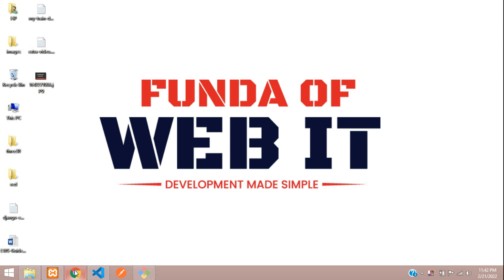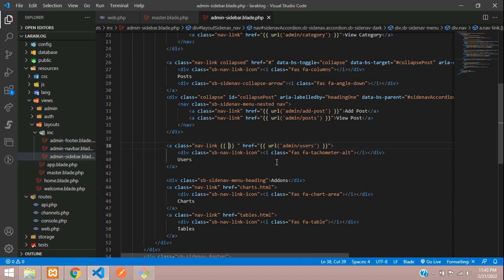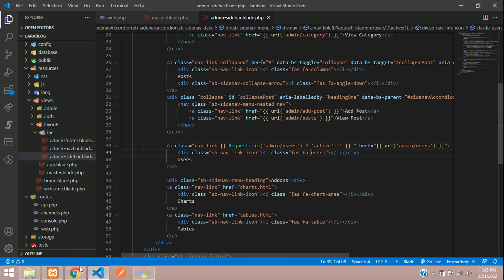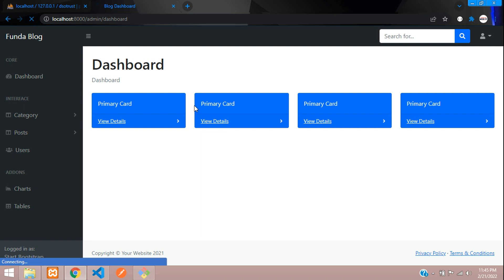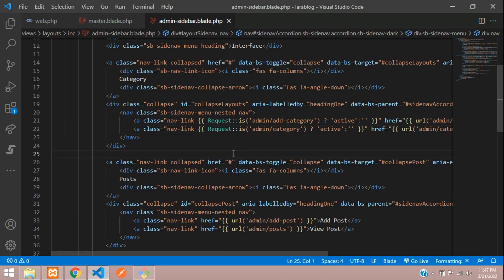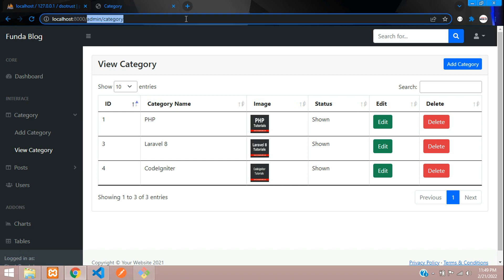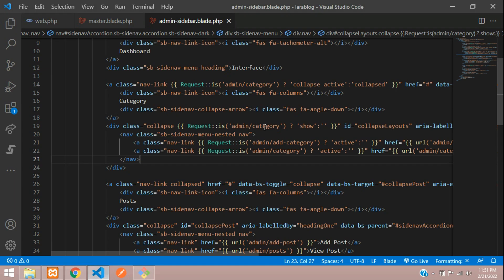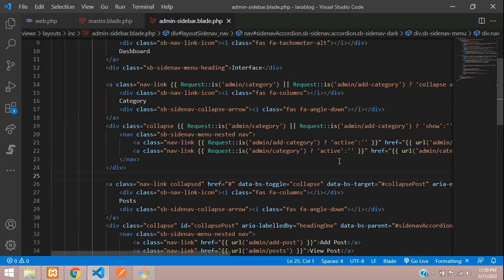Laravel 8 Blog - 13: How to Set Current Navbar and Sidebar nav link active in laravel 8 w/ dropdown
In this video, I have taught how to set current navbar or sidebar item in laravel 8, Also how to set dropdown link to active in laravel 8.